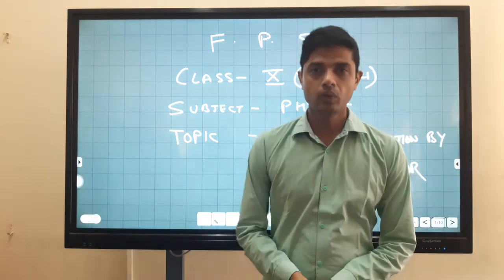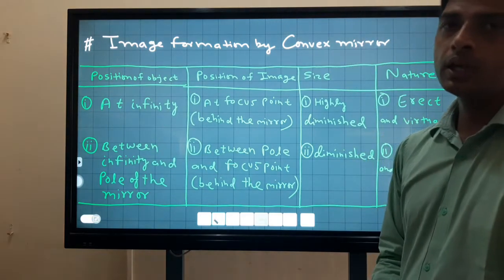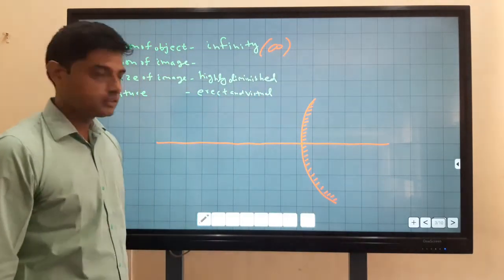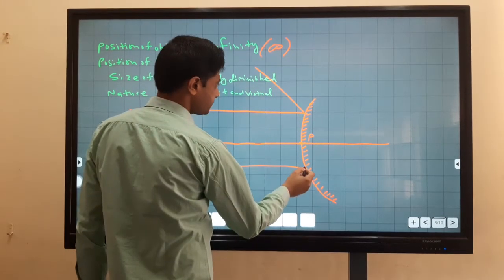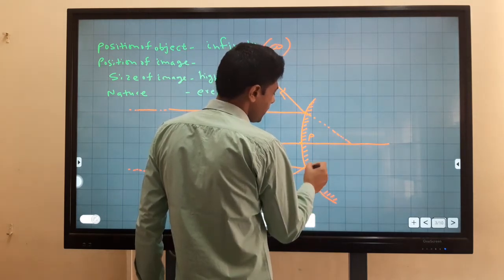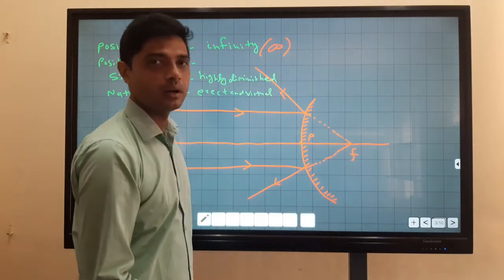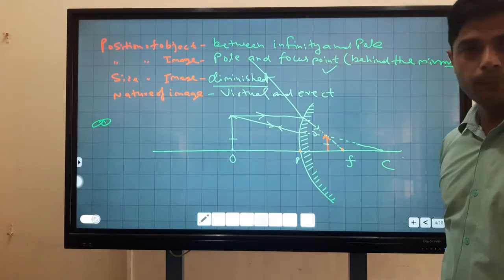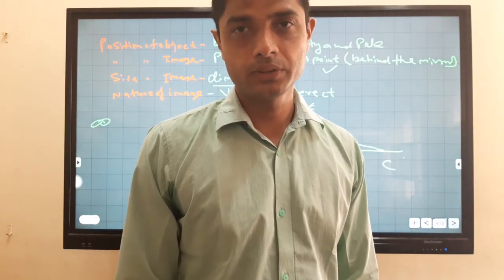Class x Physics topic- image formation by convex mirror